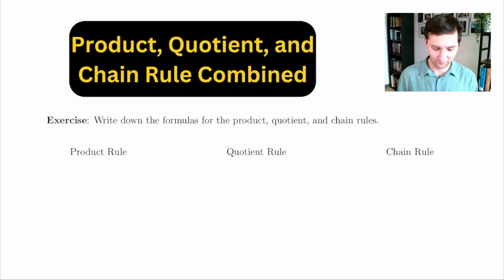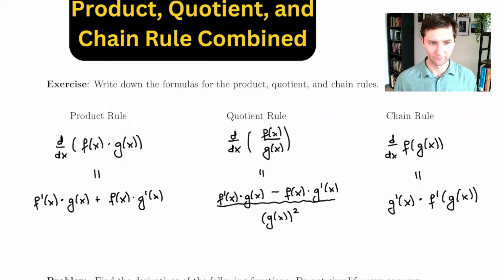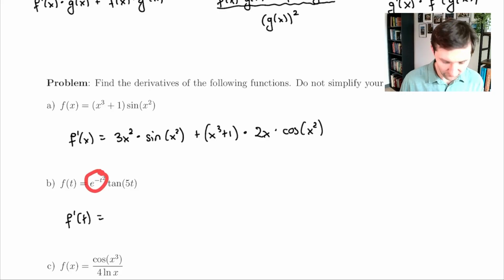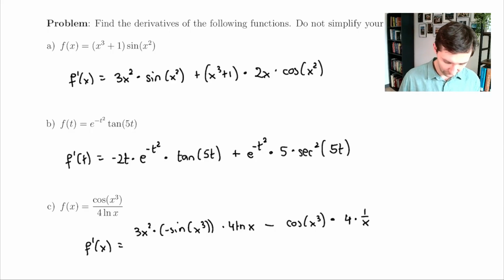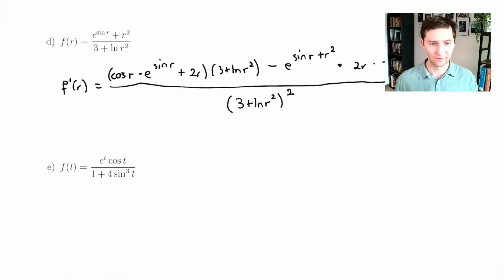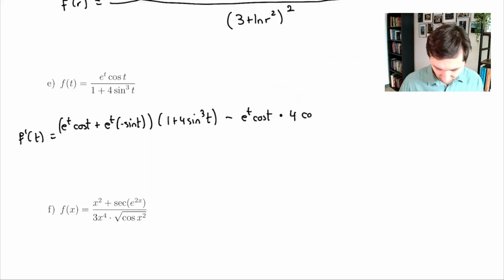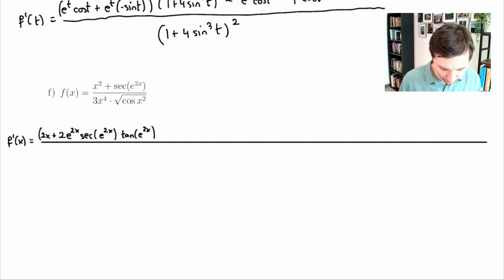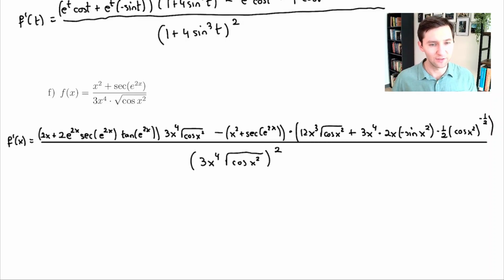Product, Quotient, and Chain Rules Combined | Calculus 1 with Guided Notes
In this video, you will practice finding derivatives using product, quotient, and chain rules.

Timestamps:
00:00 Warm-Up Exercise
01:43 Exercise 1a: Product and Chain Rules Combined
02:55 Exercise 1b: Product and Chain Rules Combined
04:01 Exercise 1c: Quotient and Chain Rules Combined
05:00 Exercise 1d: Quotient and Chain Rules Combined
06:11 Exercise 1e: Product, Quotient, and Chain Rules Combined
08:22 Exercise 1f: Product, Quotient, and Chain Rules Combined